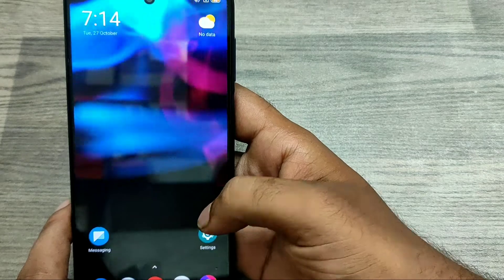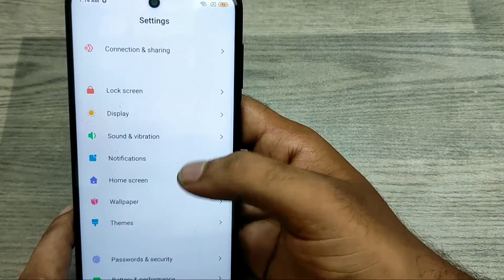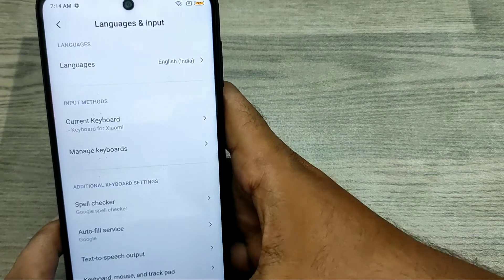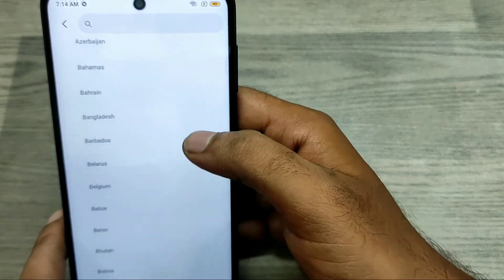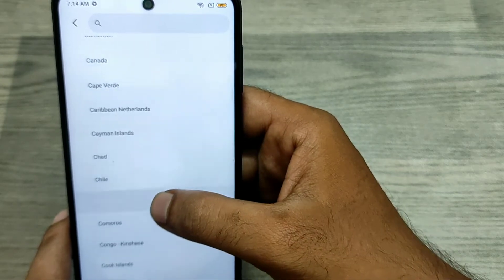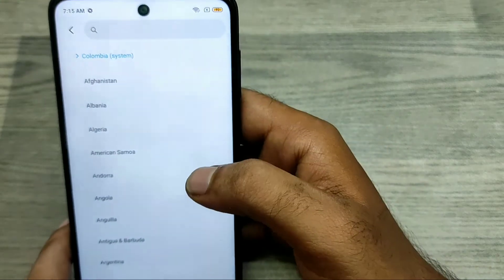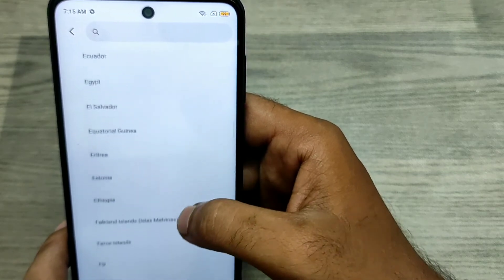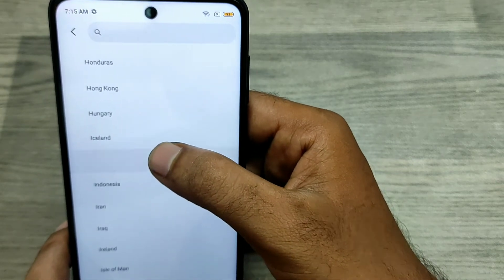How to Change Region POCO M2 pro mobile